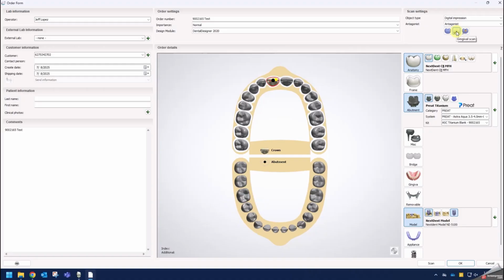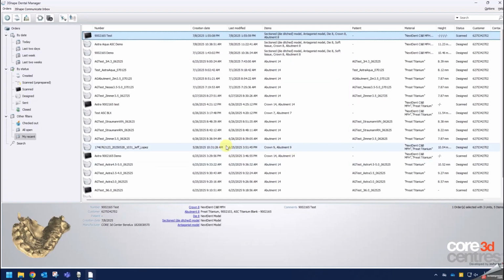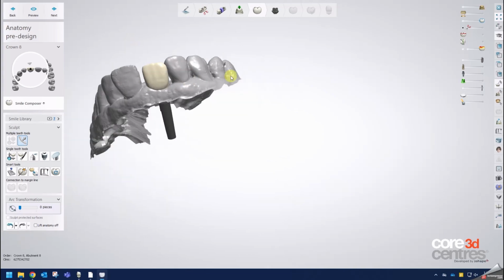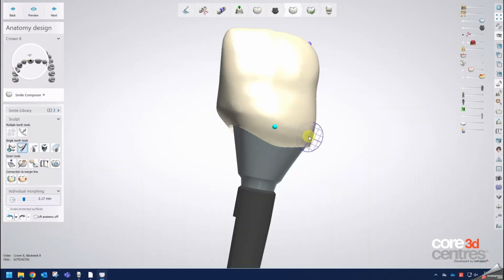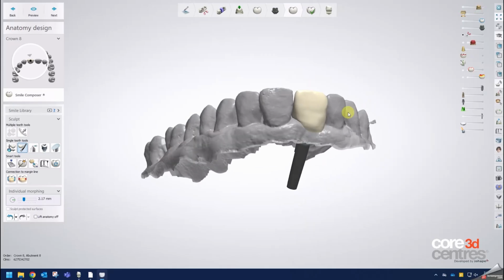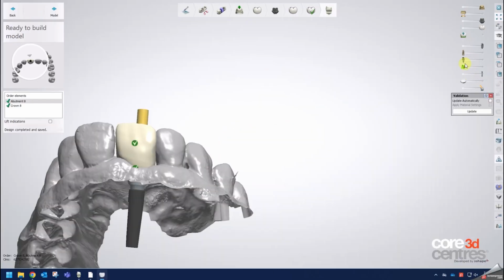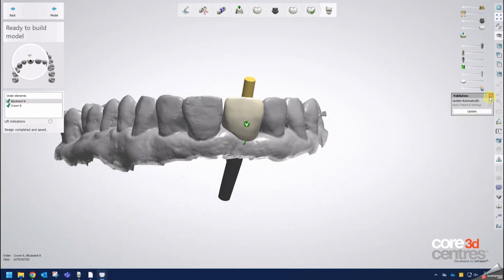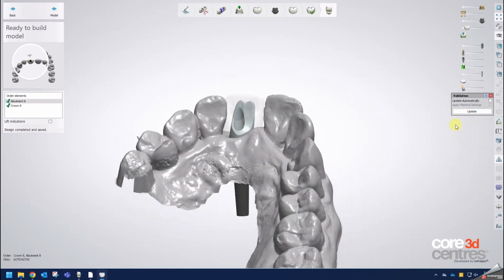How to Design a Crown on a Rescanned ASC Custom Abutment in 3Shape®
Need to design a crown on a previously milled and rescanned ASC Custom Abutment case? This quick tutorial shows you how to set up the order, import and align scans, customize your crown anatomy, and position the screw access hole — all within 3Shape®. Perfect for anterior restorations using Preat’s Patient-Specific Abutment.